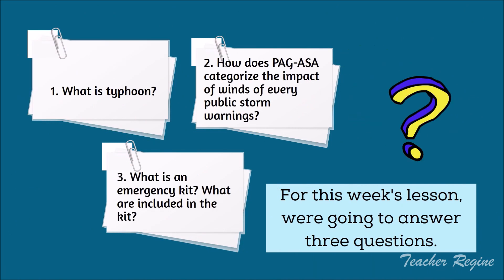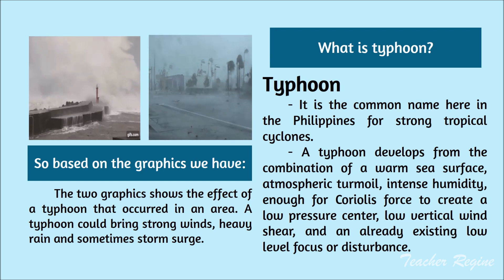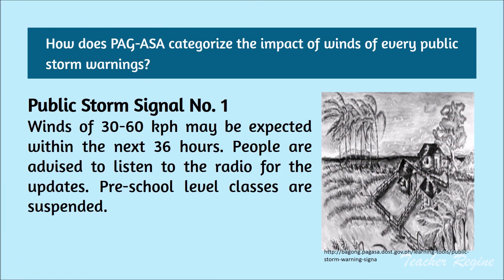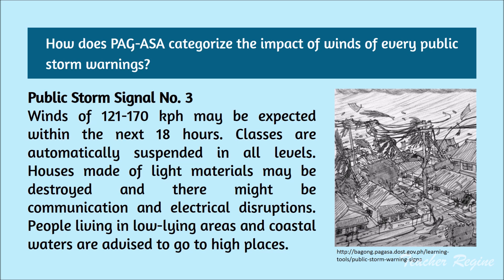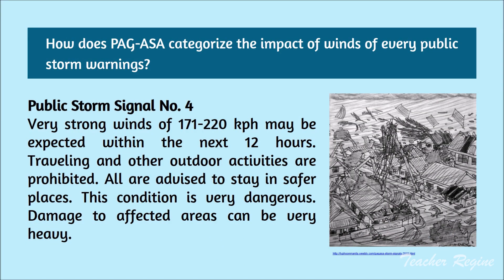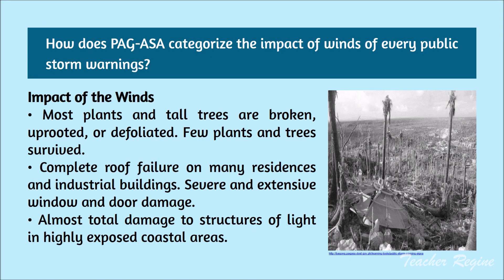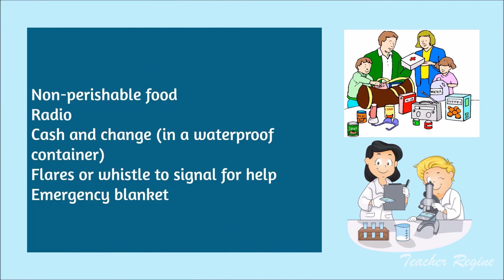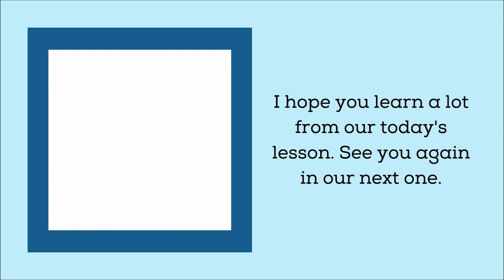Grade 5 Science MELC BASED Lesson 4 WEATHER You like it or not!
Characterize weather disturbances in the Philippines and, describe their effects to daily life.
S5FE-IVf-6

In this video, it discussed what is typhoon, the public storm warning signals and emergency kit.

SCIENCE​ 5
GRADE​ 5
WEEK​ 4
LESSON​ 4